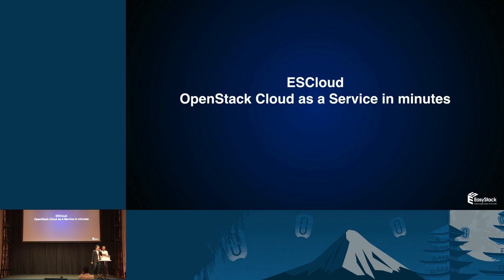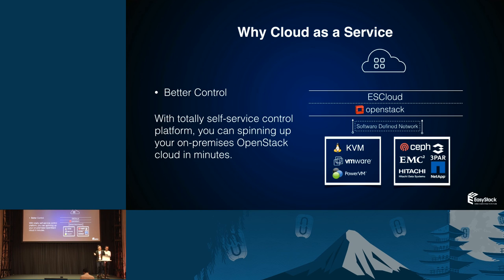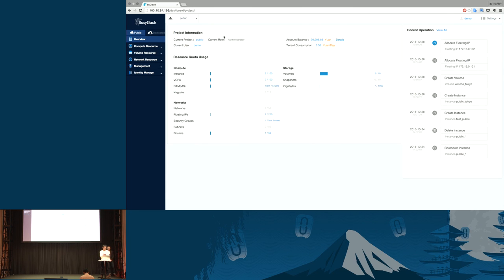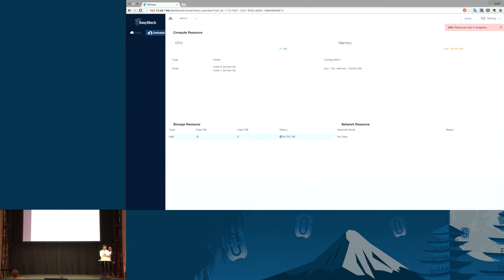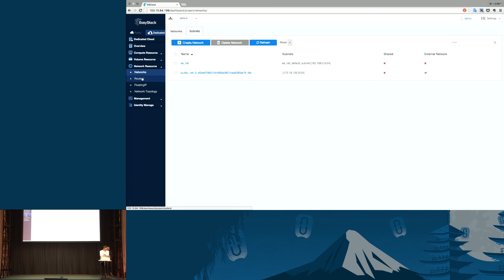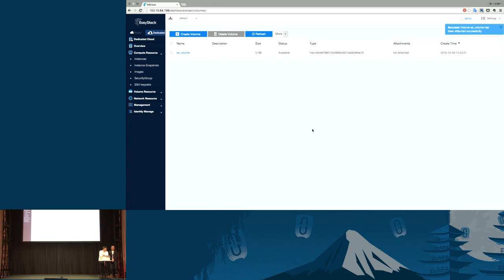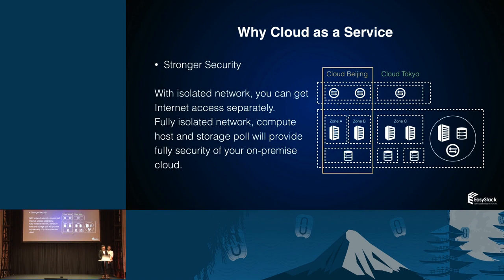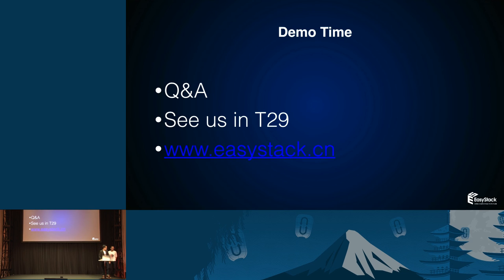ESCloud - OpenStack Cloud as a Service in Minutes